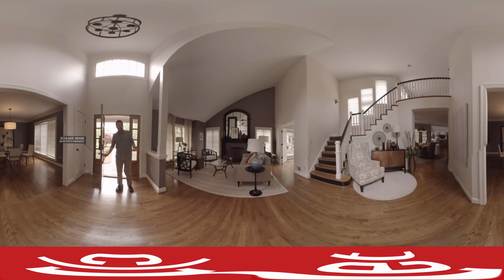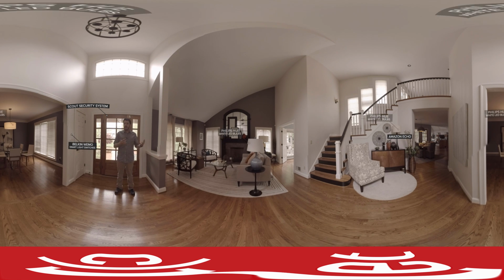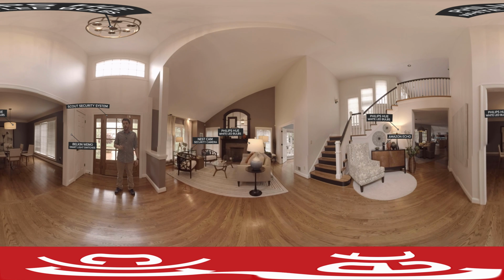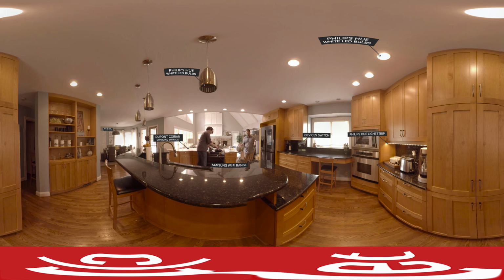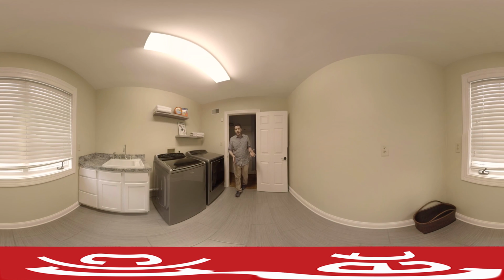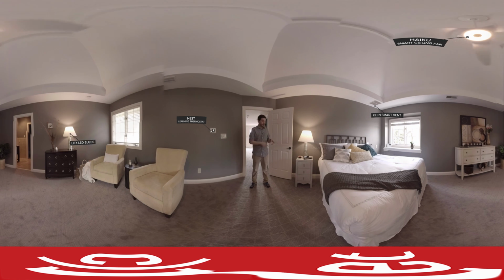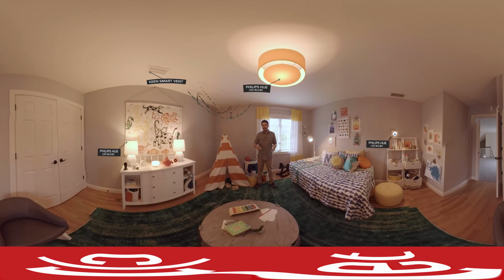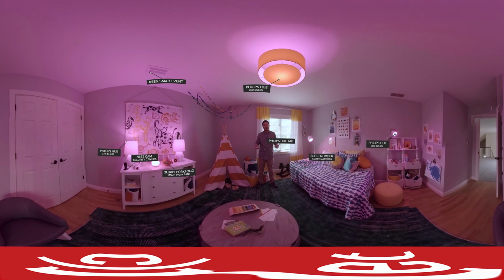Step inside the CNET Smart Home with our 360-degree virtual tour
Want a room-by-room look at the tech in CNET's living lab for the connected home? Come on in and take a look around! For the best viewing, please adjust your menu settings to 4K 2160s resolution, and put on a Google Cardboard headset.